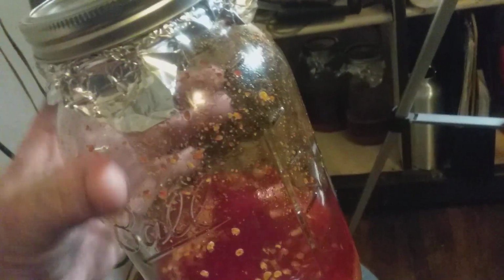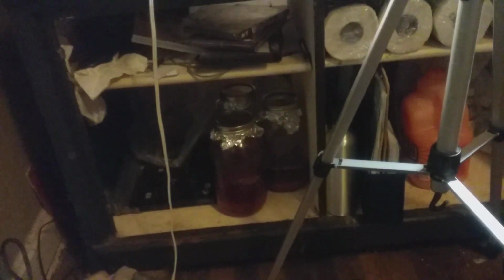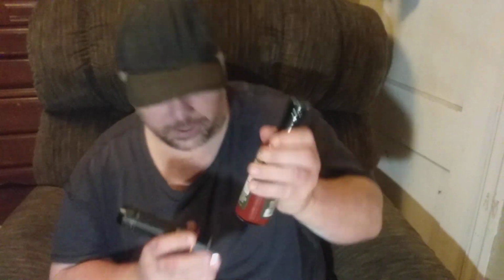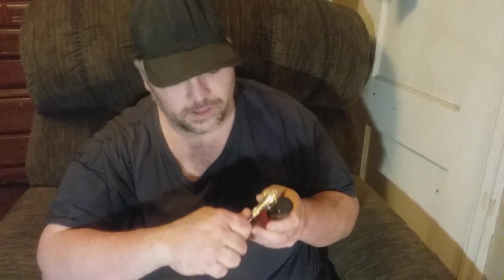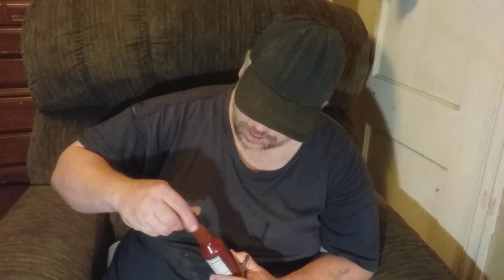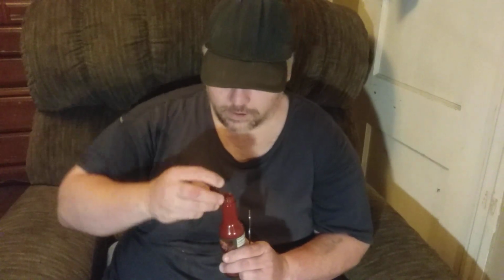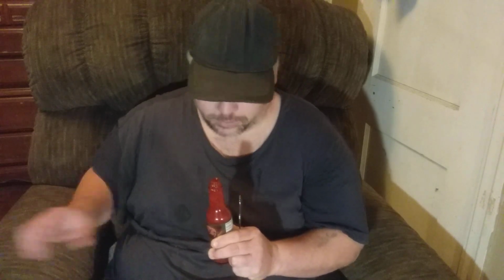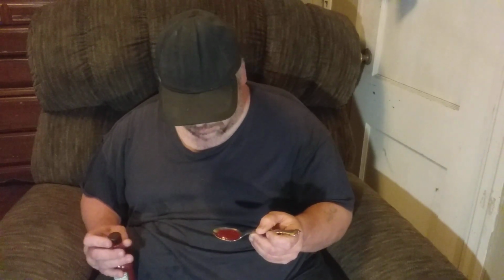Troy Primo's PRIMO ARMY Hot Sauce 🙂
I try another Troy primo sauce "primo army" hot sauce. hope you enjoy :-)